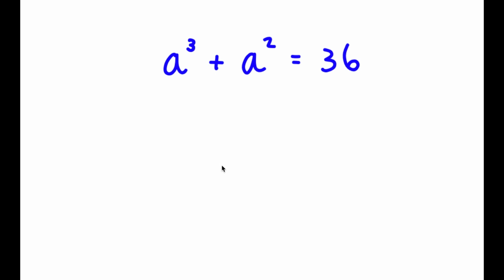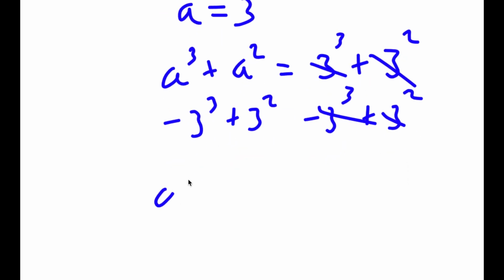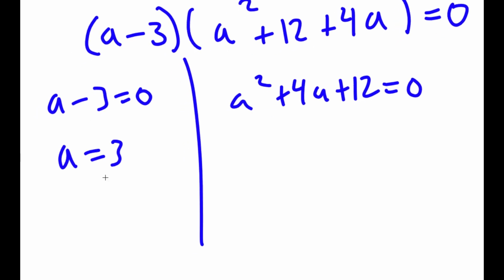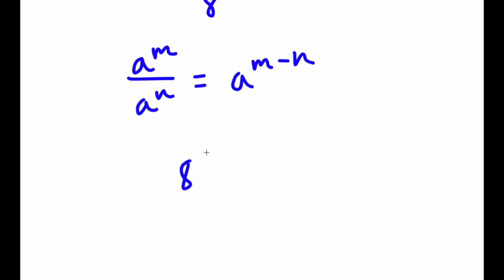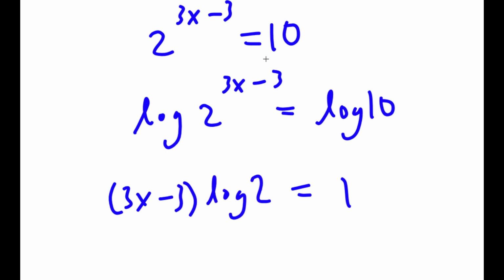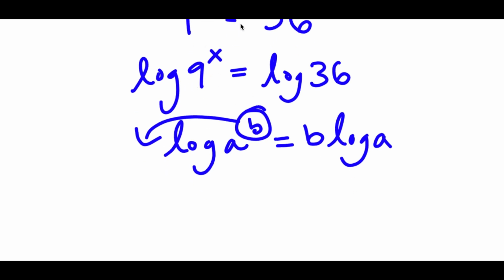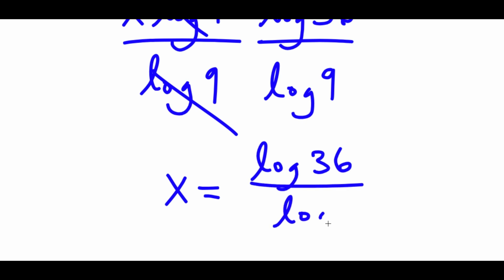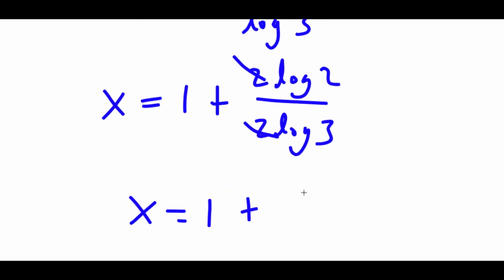A Simple Problem Thats Not So Simple | A Nice Exponential Equation